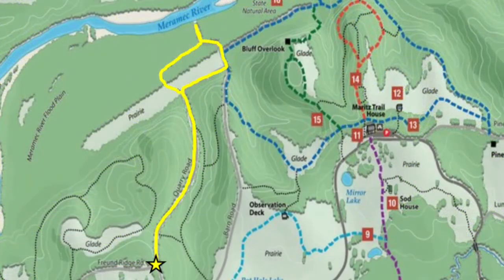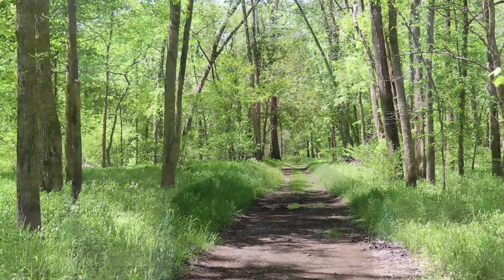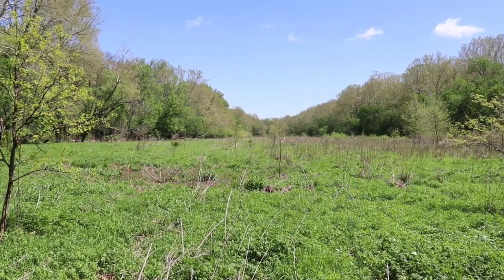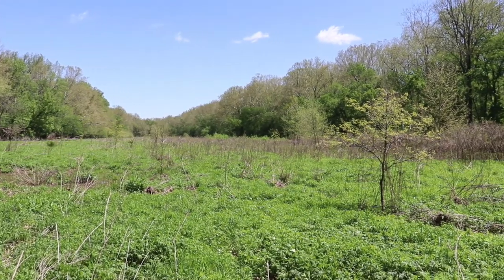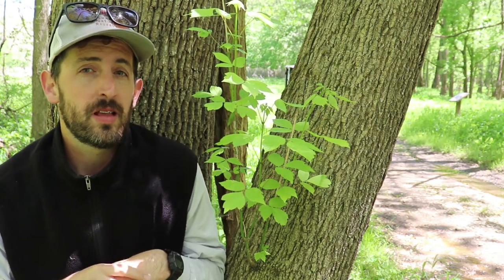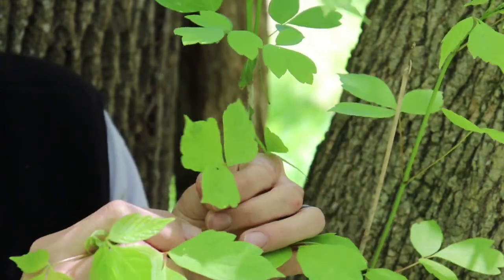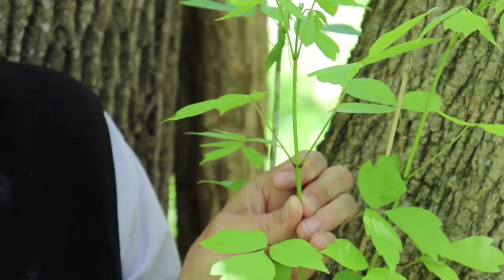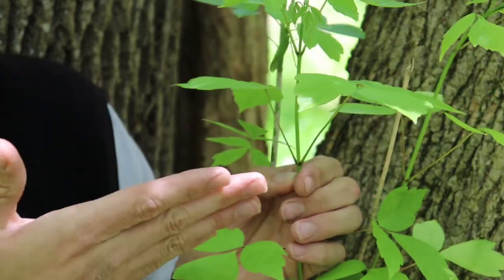Sights and Sounds Trail Series: Bottomland Forest SPRING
Explore the sights and sounds of the bottomland forests at Shaw Nature Reserve!